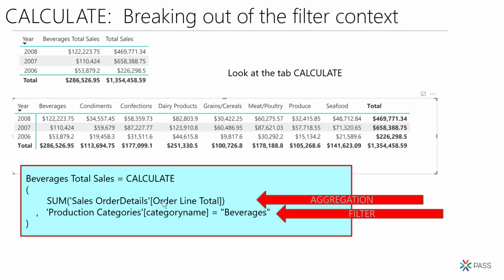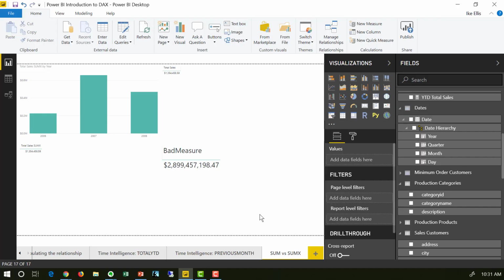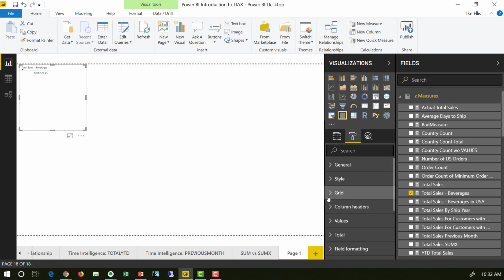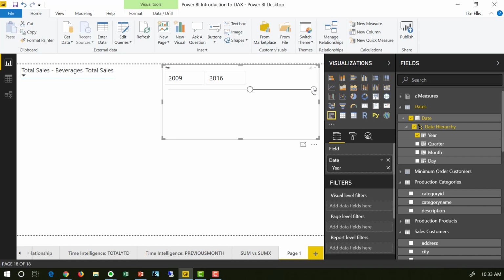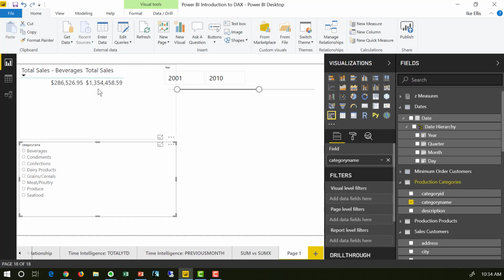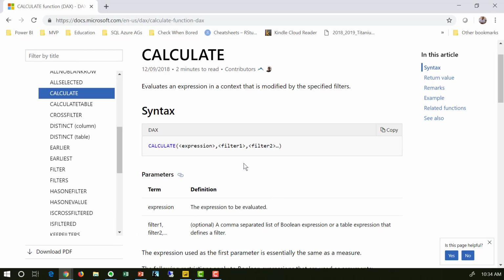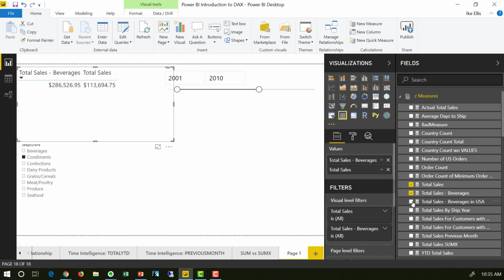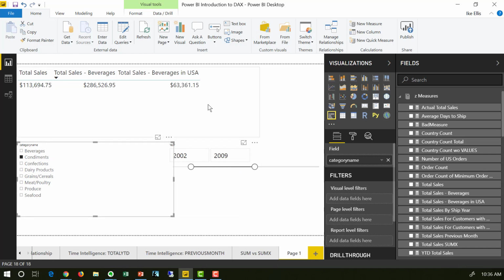5 - Intro to DAX: The CALCULATE Function in Action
Now that you know about the Filter context, you can manipulate it by using the CALCULATE function in DAX.  It's very powerful and very useful.  This video is a bit repetitious to hammer home what the CALCULATE function is doing.